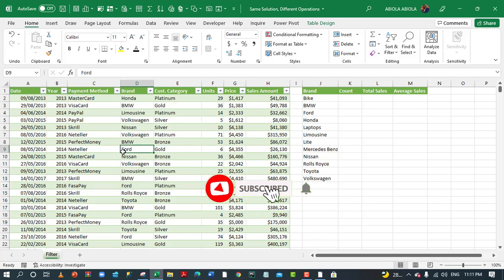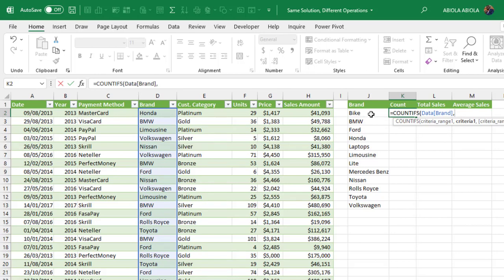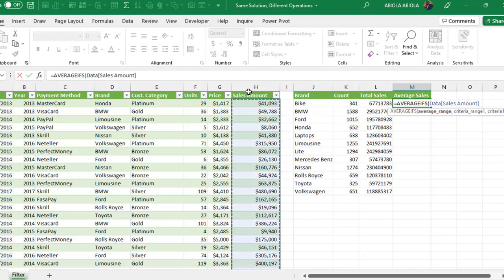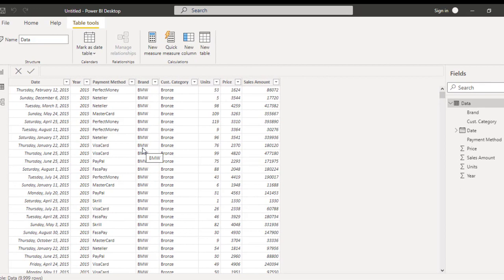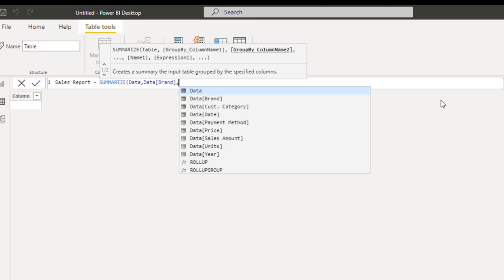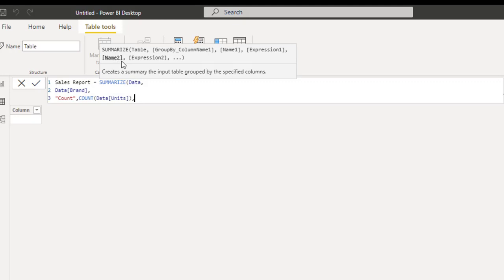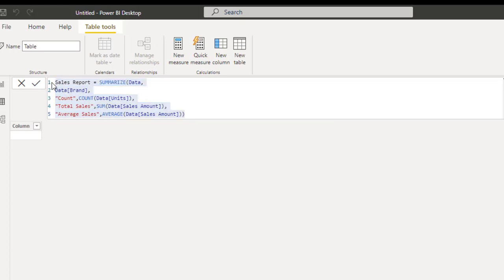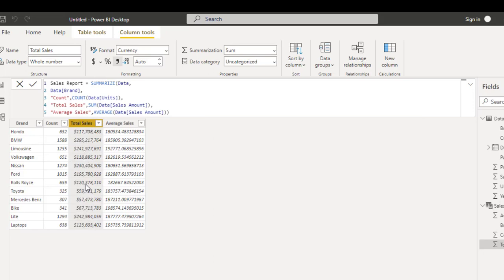Same Result, Different Operations in Excel and PowerBI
In this video tutorial, I demo how to achieve same result in Excel and PowerBI using a different operation.